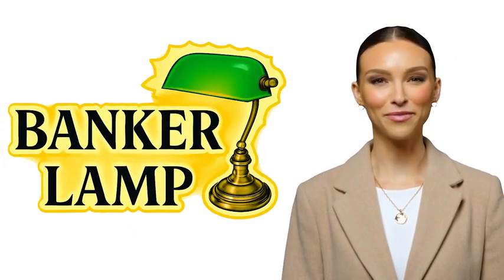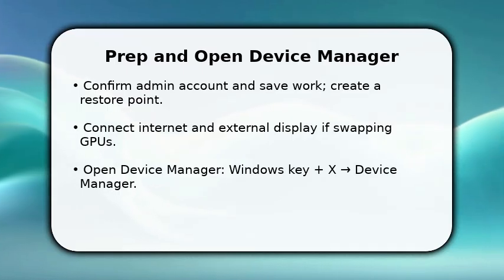How to Change Display Adapter on Laptop - Step by Step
Learn the essential steps to change your laptop' extranet display adapter with our comprehensive guide. From identifying compatible hardware to installation, this video will walk you through each phase of updating or replacing your graphics card for an enhanced visual experience.